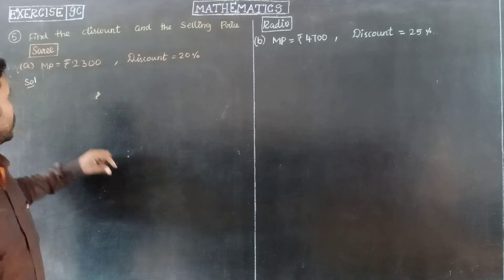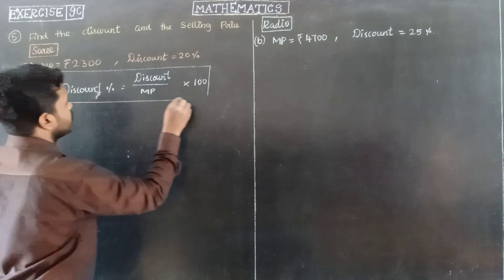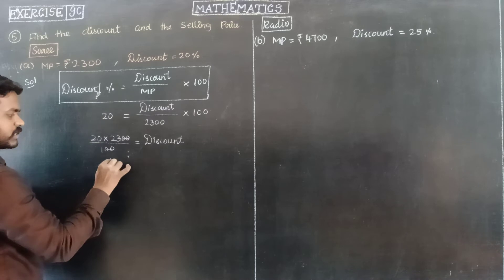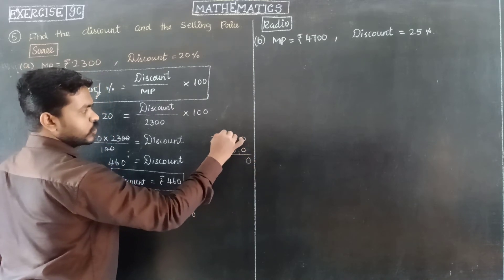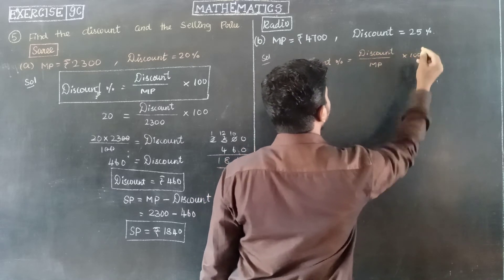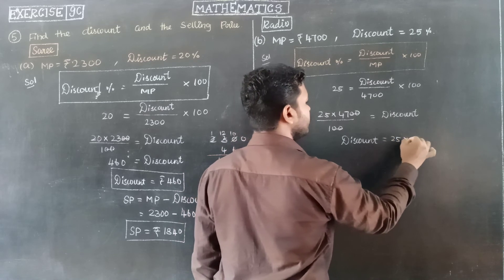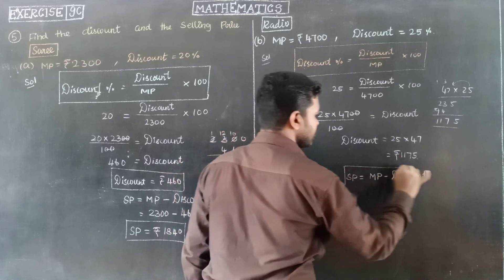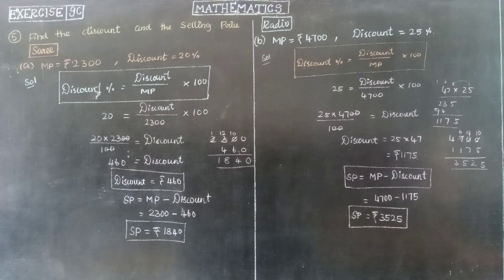EXERCISE 9C Q No 5a,b Oxford Class 8 Mathematics